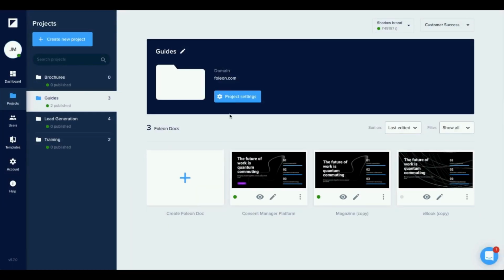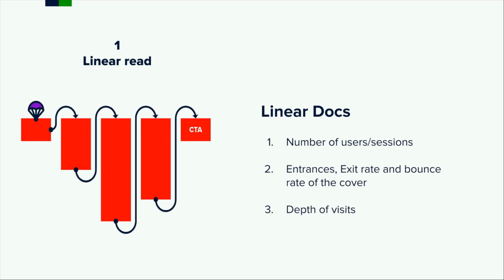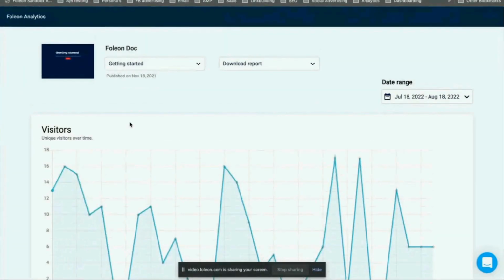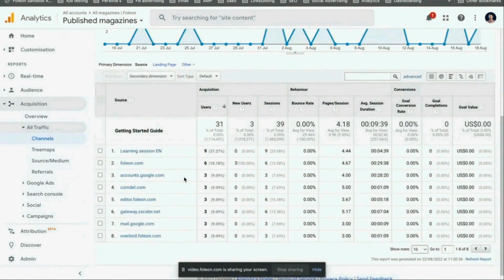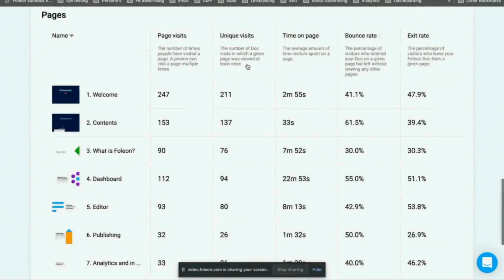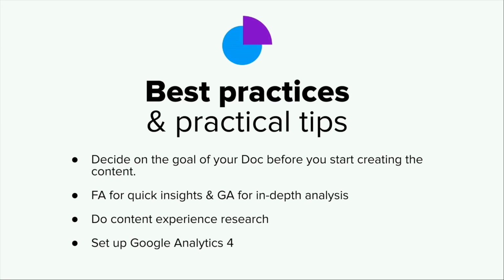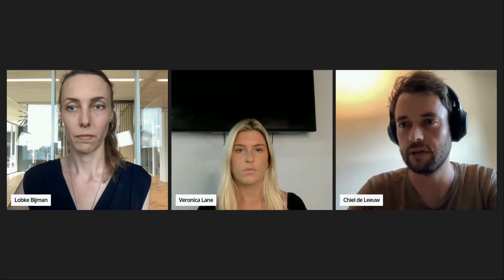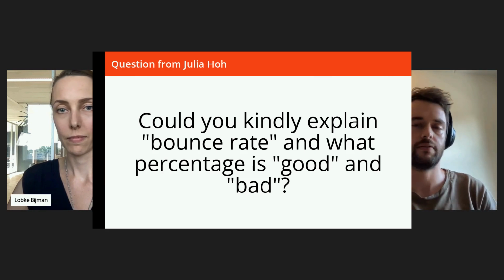Foleon Academy | Master content analytics in Foleon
Some of the things we’ll show you are:

- Overview of all reporting elements in Foleon Analytics and Google Analytics
- See how readers are moving through your Foleon Doc and discover problems in the flow
- How to take analytics into account when creating a Foleon Doc

This lesson is for you if:

- You want to know who reads your Foleon Docs to take strategic action
- You want your Foleon Docs to be read by the right audience
- You’re motivated to analyze, learn, improve and repeat